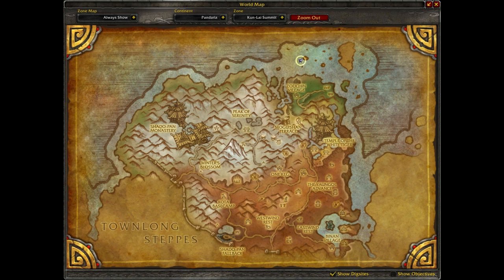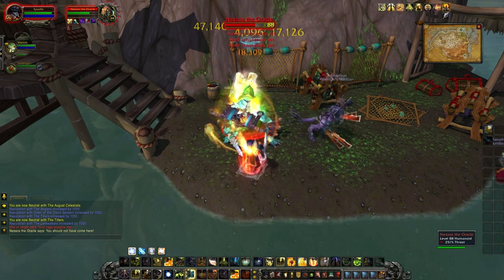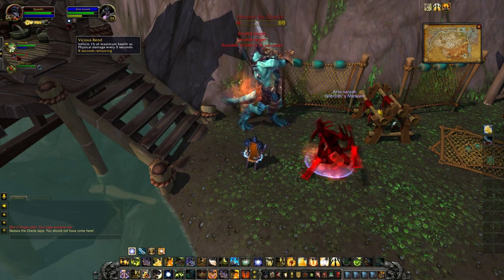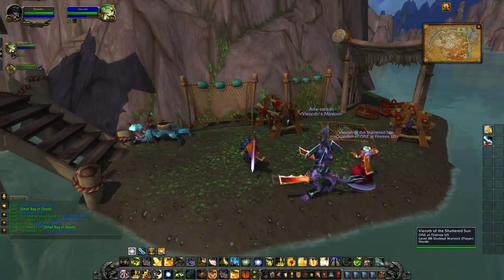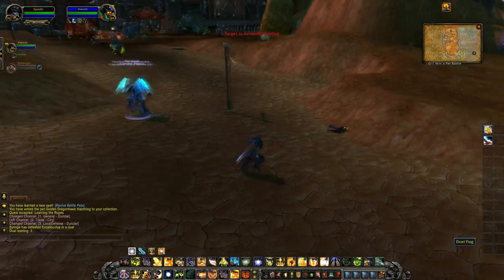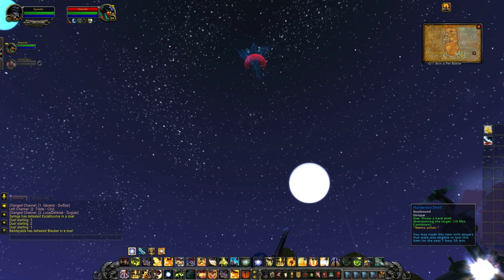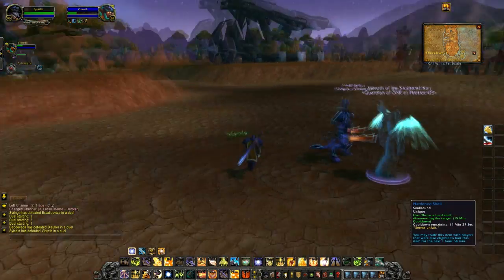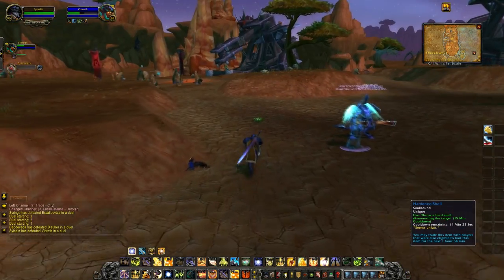PvP Dismounting Item! - Nessos the Oracle - Mists of Pandaria Rare Mob Guide!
This is a look at Nessos the Oracle another rare elite that can be found within Pandaria. This one drops a very interesting item that could change world pvp as we know it! It allows you to dismount players so would be a sought after item on PvP Servers I'd imagine. I do mention you could use this to knock players off there mounts while you are on a mount but that is incorrect as it has a small cast time sorry!
It has a rather funny quote on the item "Seems Unfair" ^^